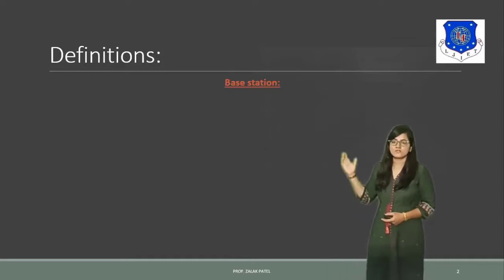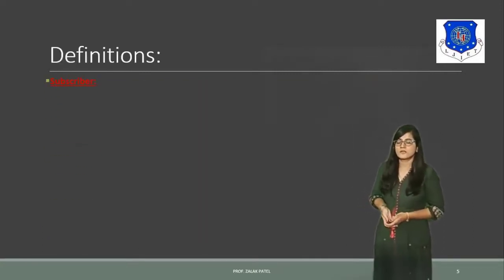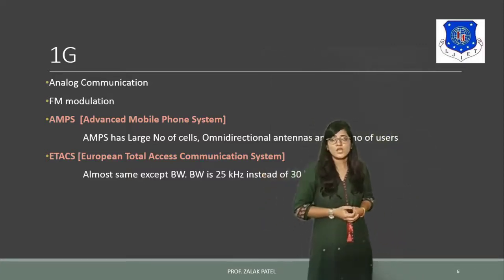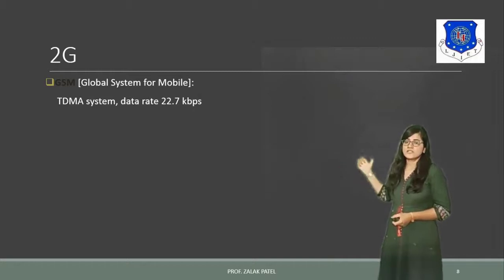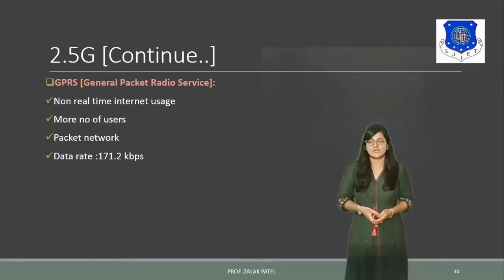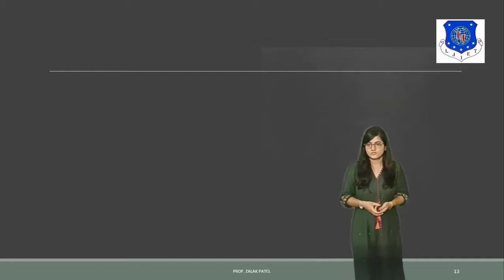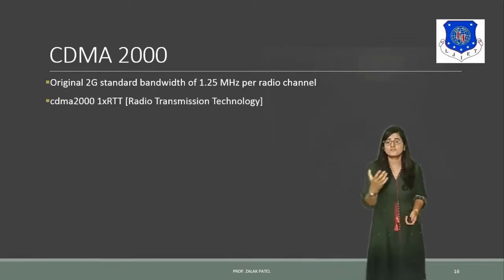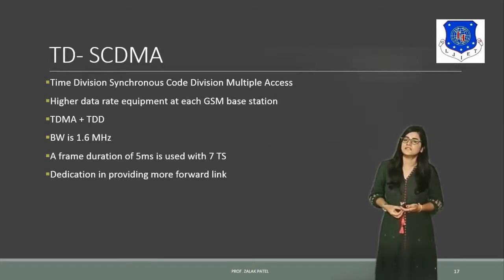WCOM_Session-2 1g to 3g evolution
1. What is BS?
2. Name 1G standards
3. What is HSCSD?
4. What is GSM?
5. What is 3G?
6. What is reverse channel?
7. Name 2G standards